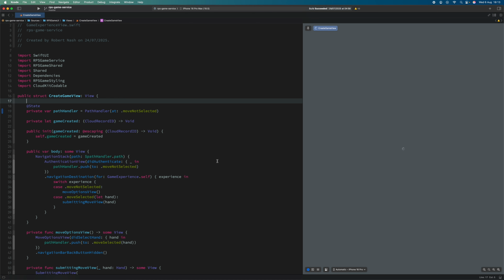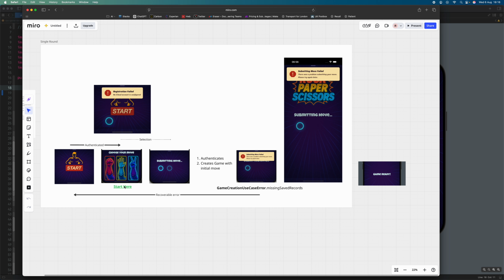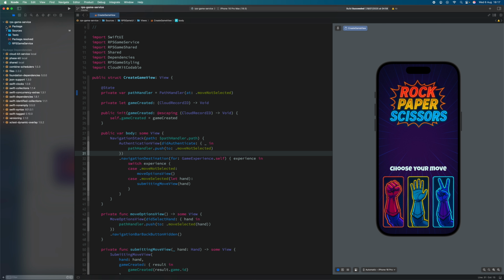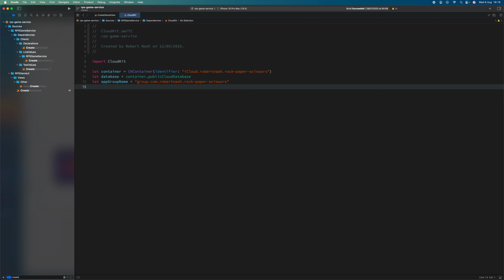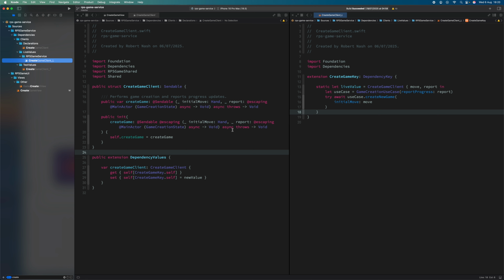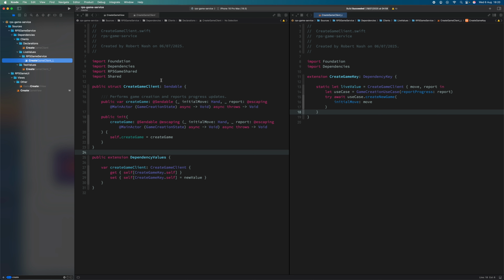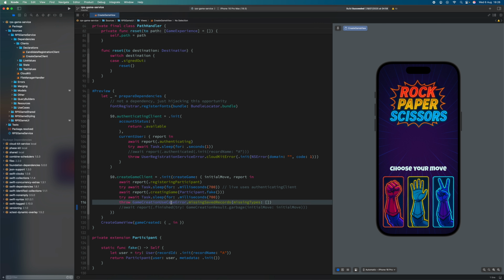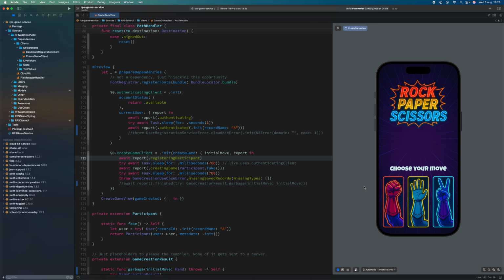Rock Paper Scissors! - Dependency Injection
I'm in the process of building a rock paper scissors game, backed by cloud kit and I wanted to start talking about it, in perhaps a series of videos, starting with the arrangement of the code.